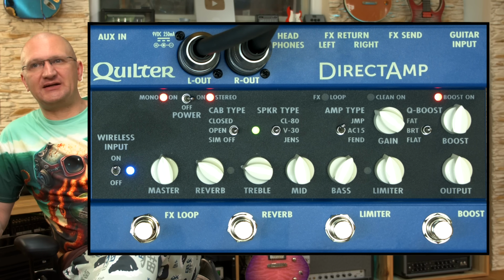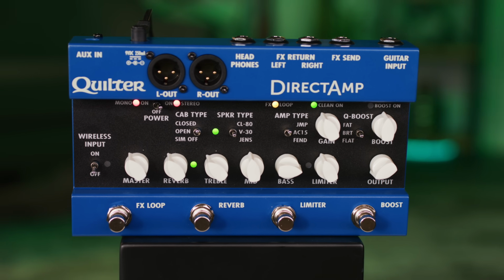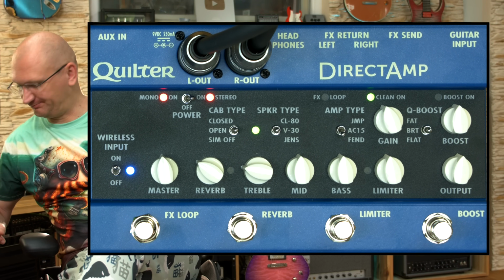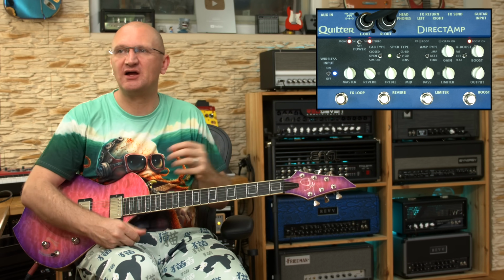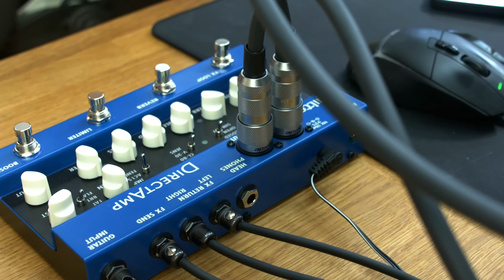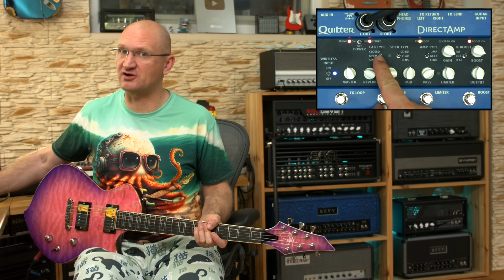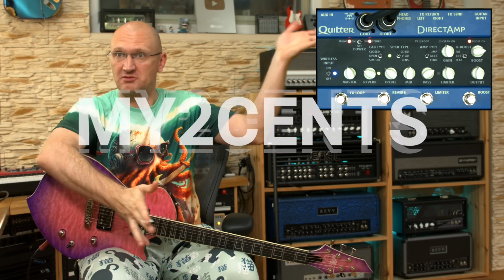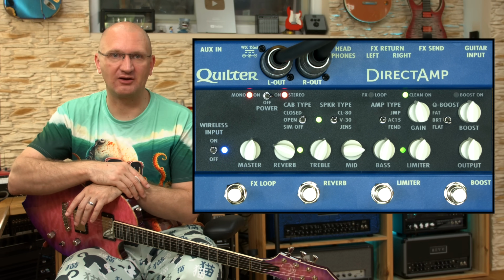SIMPLE PEDAL PLATFORM - Quilter Direct Amp Review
0:00 Intro
1:52 Pedal Overview
3:31 Unboxing
4:17 Product Shots
5:02 Let’s Noodle
7:57 External Speaker Sim - First Attempt
9:22 Sounds
17:27 Back to External Sim
20:07 with a Pedal
22:06 Different Boosties
23:18 MY2CENTS